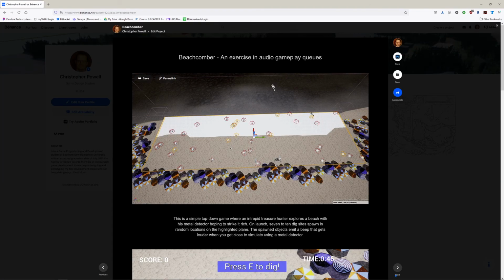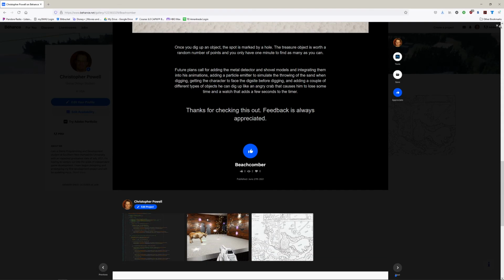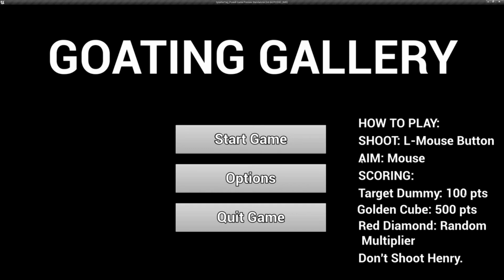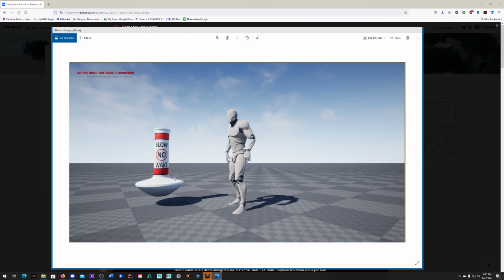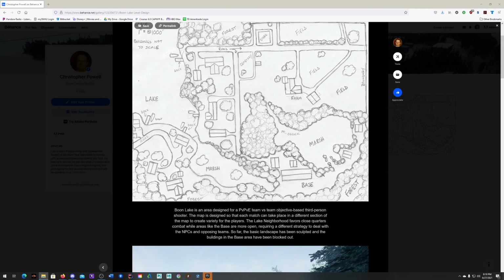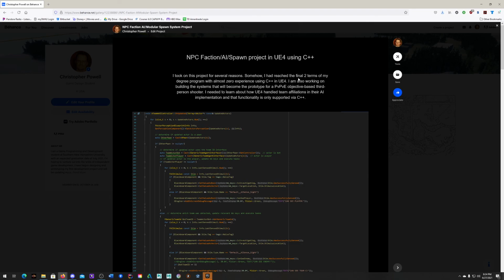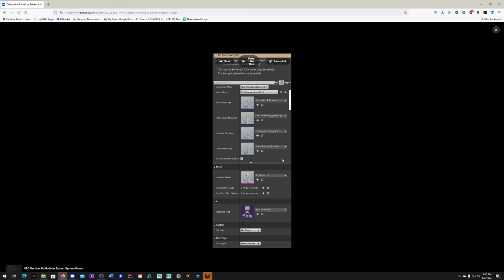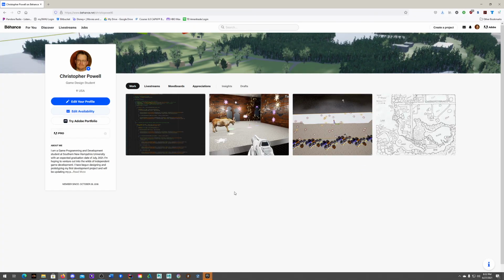GAM-495 Self Assessment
This video examines the skills demonstrated by the four artifacts chosen for my portfolio. I talk about what classes they are from, what was taught, and how I implemented those skills to create the projects presented. I also discuss how those artifacts were improved for this course and my plans moving forward in the game development industry.